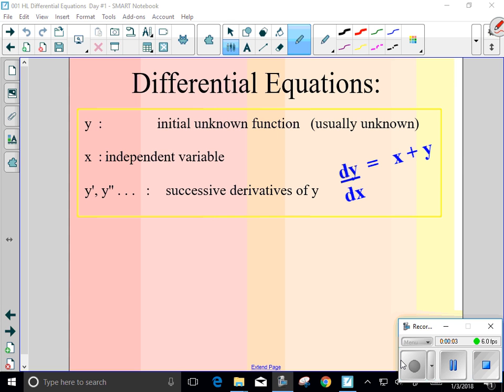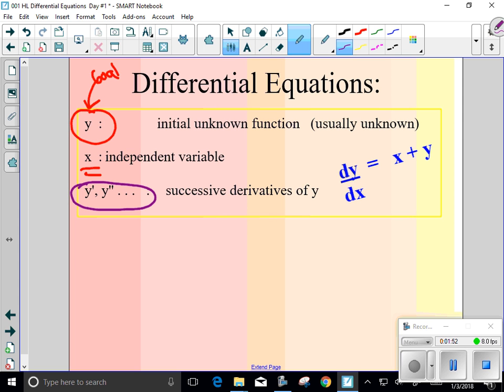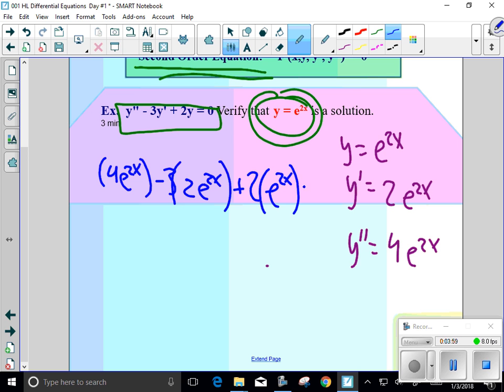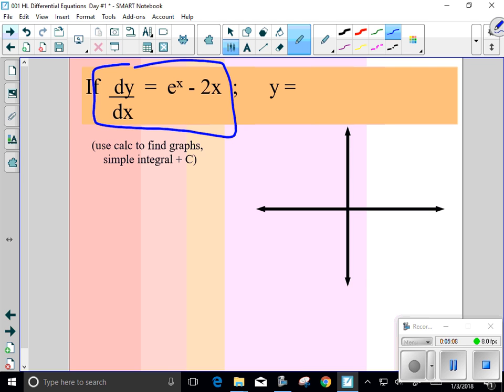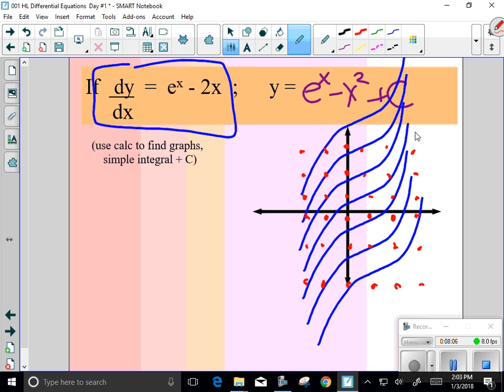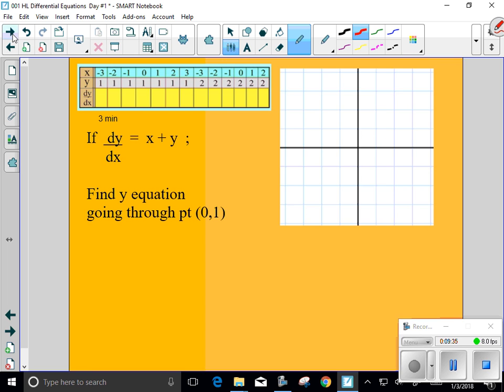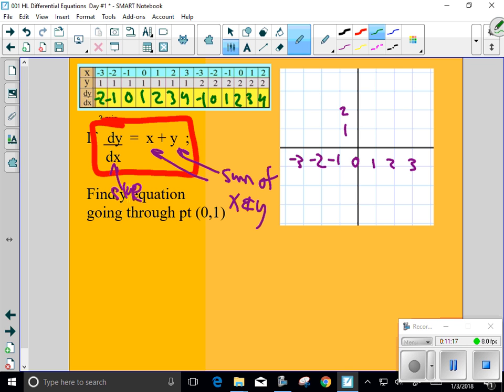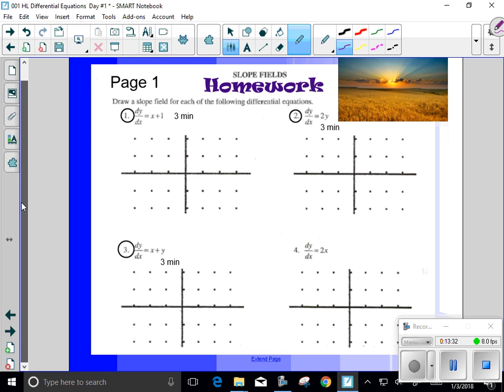HL2 Slope Field 1 3